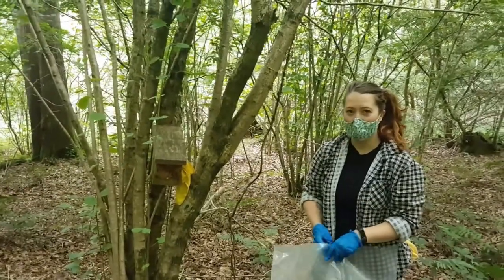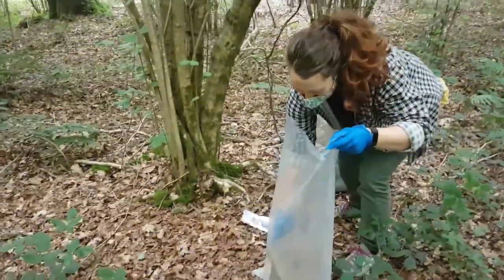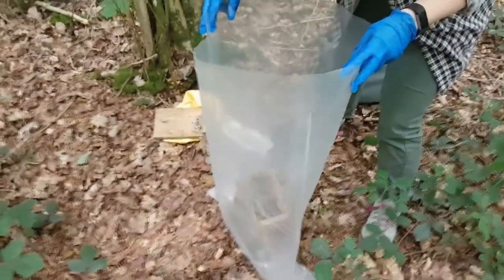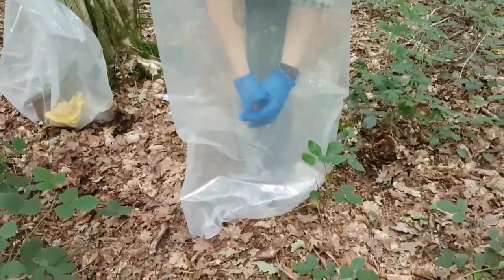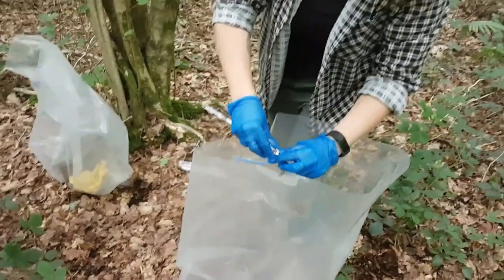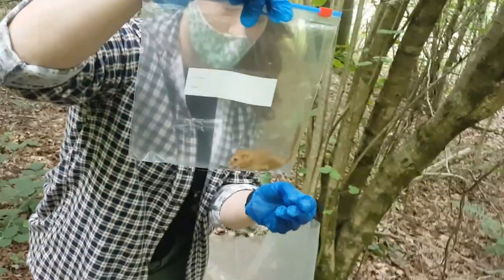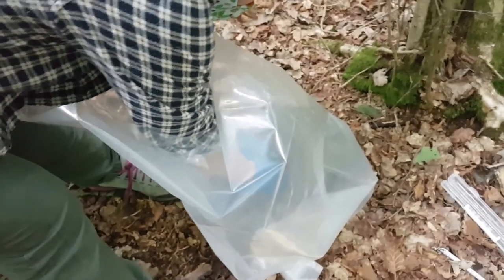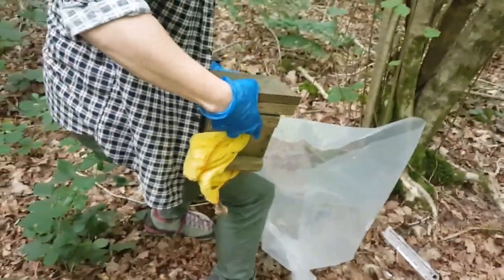Handling & processing a dormouse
Join Amber Bicheno and Sam Devine-Turner of Shropshire Dormouse Group as they talk you through and demonstrate how to handle and process a dormouse under licence in order to collect data for the People's Trust for Endangered Species' National Dormouse Monitoring Programme.